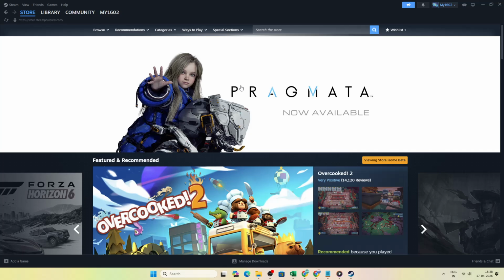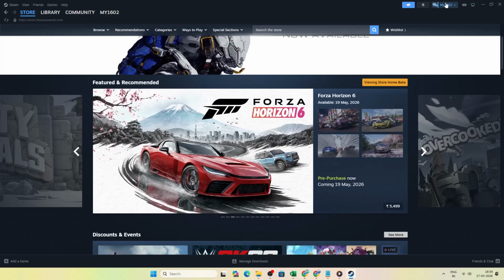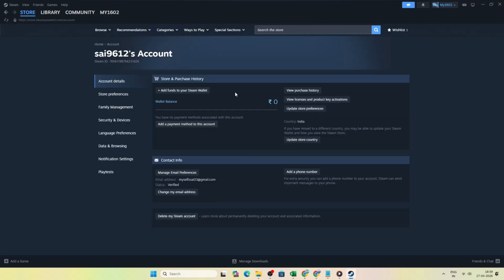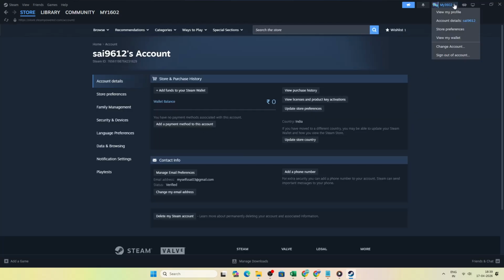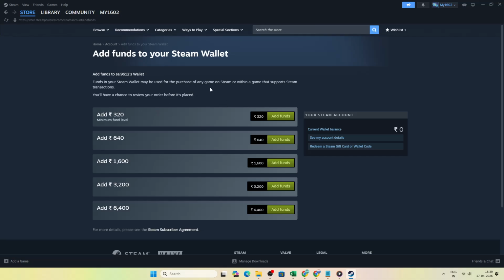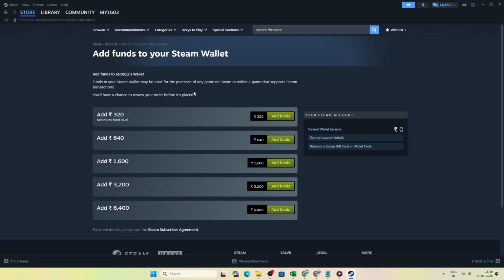How To Add Funds To Steam With Paysafecard (Step By Step)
Learn how to add funds to Steam with Paysafecard in this quick and easy tutorial. If you want to top up your Steam Wallet using a prepaid voucher, this video shows you exactly how to navigate the Steam store and use your Paysafecard PIN to buy games.